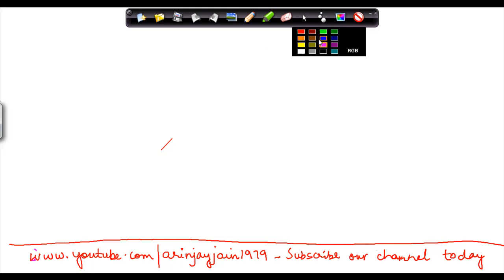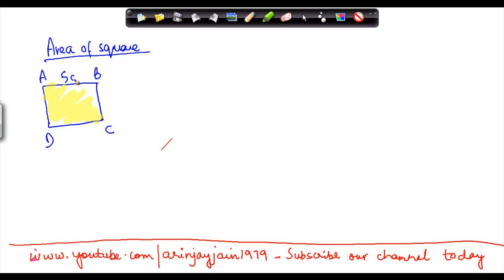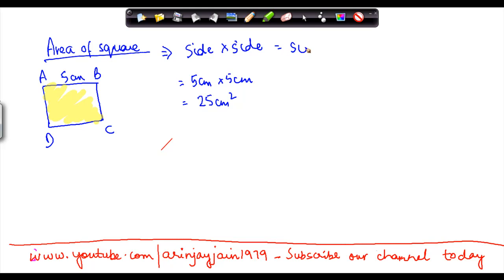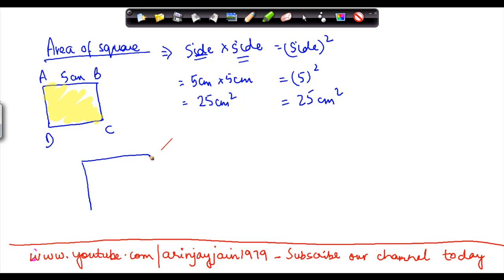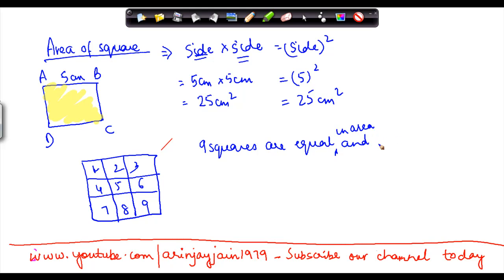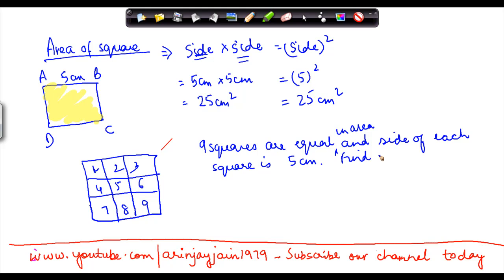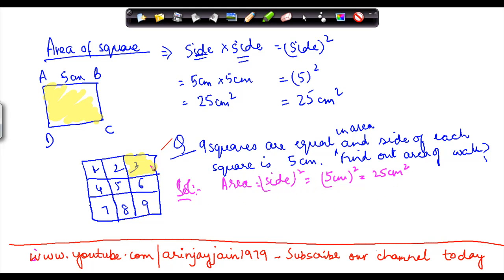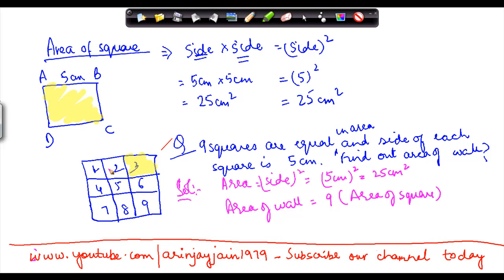Area of square - Geometry - Maths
Area of square - Geometry - Maths - Class 7/VII - ISCE,CBSE - NCERT